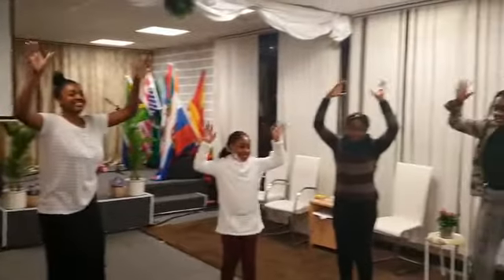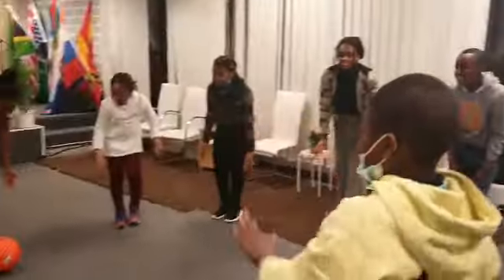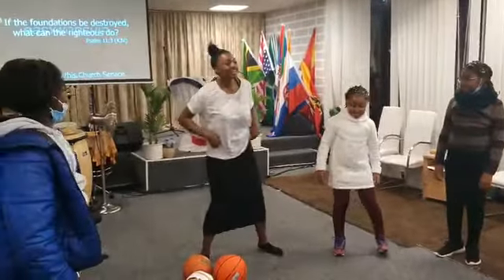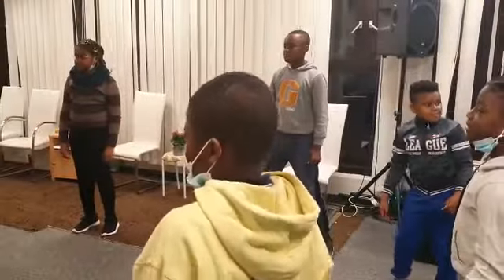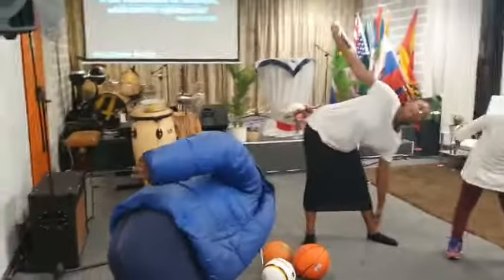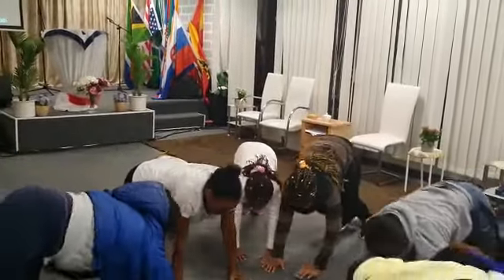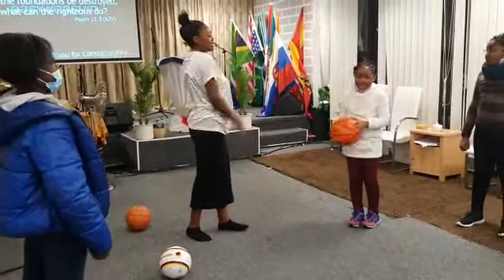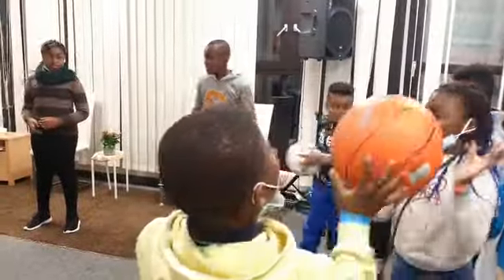Amazing Teens| Sports & Activities | Children Ministry